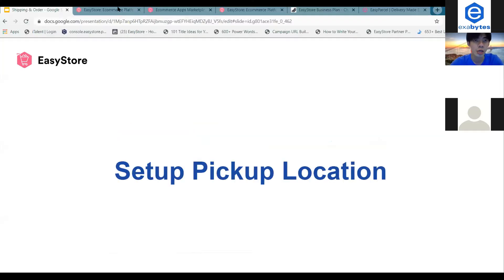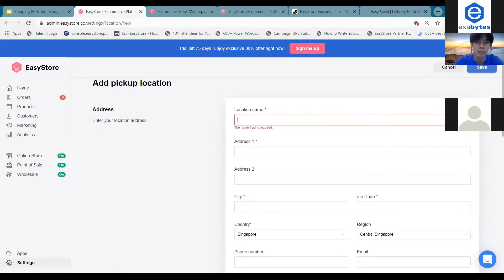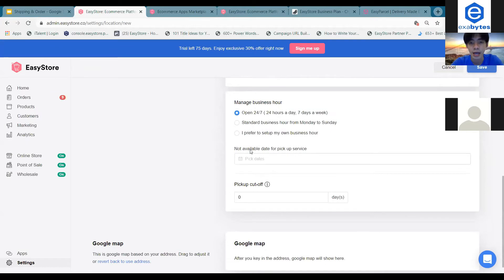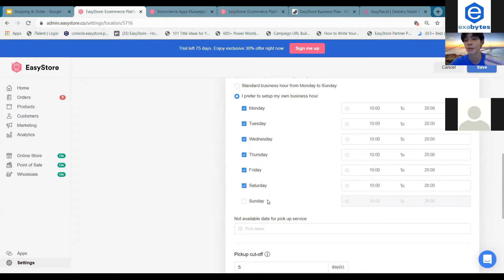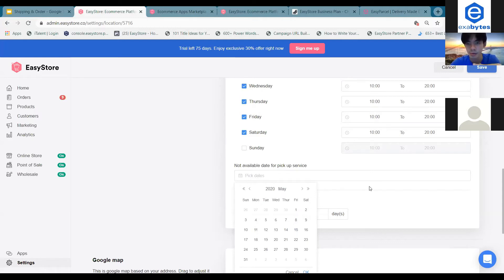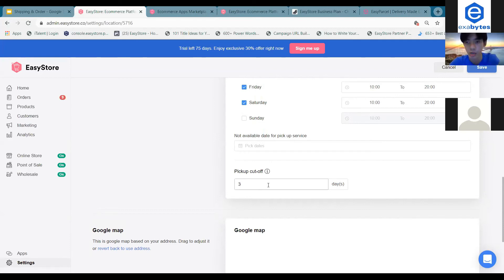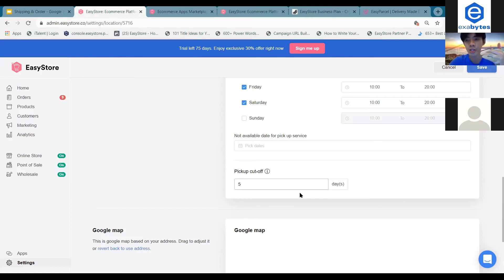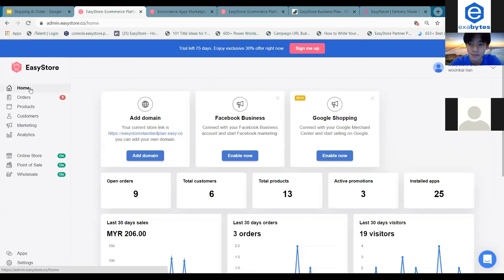Shipping │ How to Set up Pick Up Location ? │ (Eng)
This tutorial is for you to learn how to allow your customers to pick up from your location. It includes:
- Set up location
- Set up pick up fee
- Set up business hours (for pick up)
- Set up cut off day